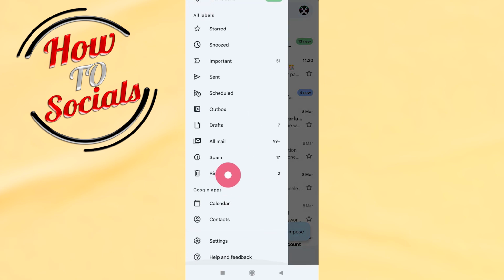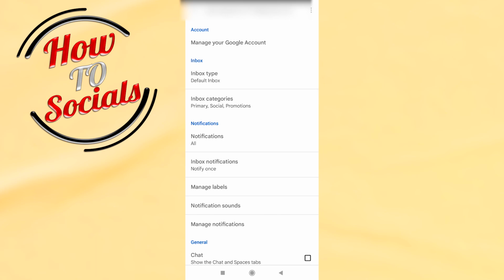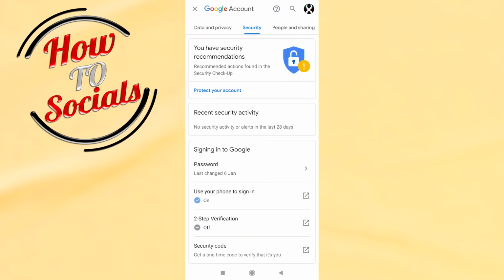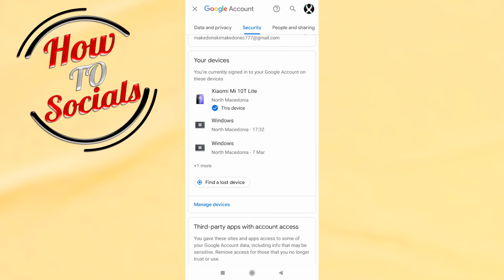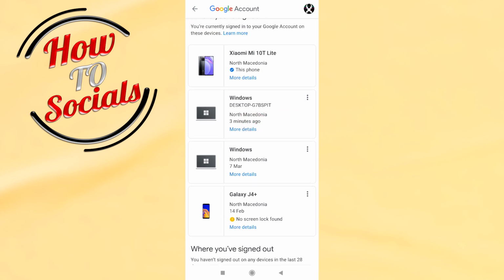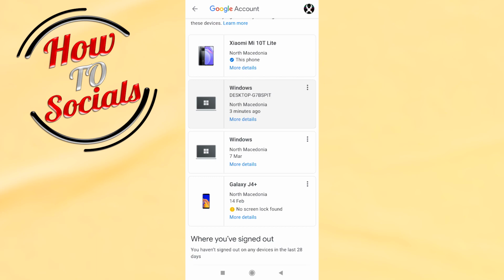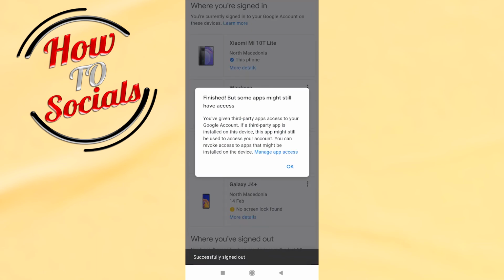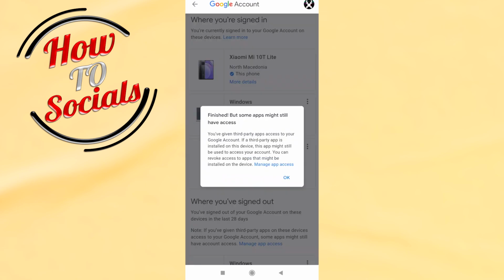How to Remove Gmail Account From All Other Devices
This video will show you how to remove gmail account from all other devices.